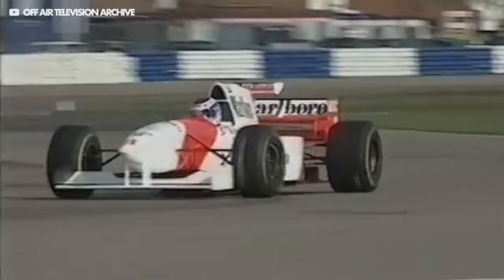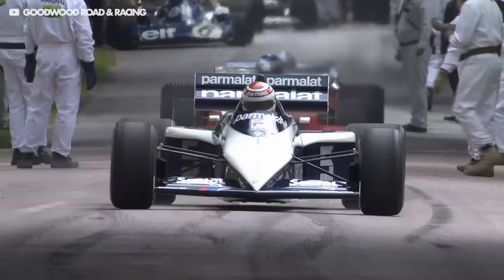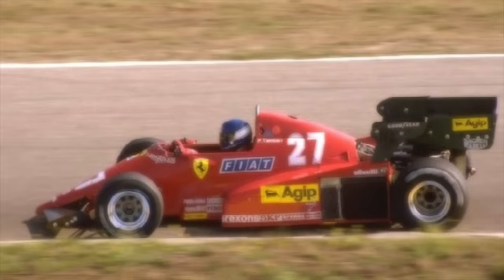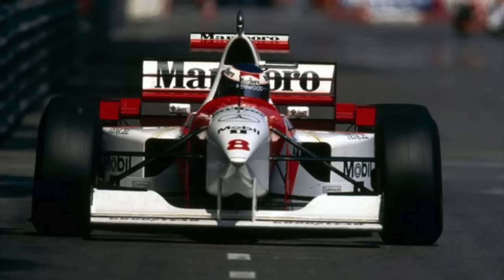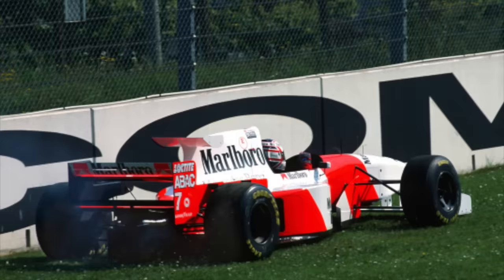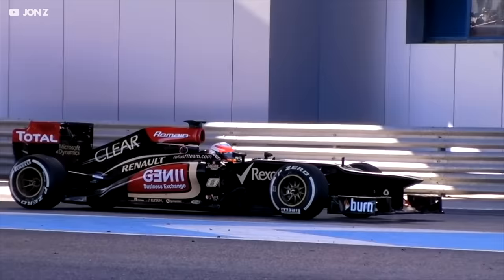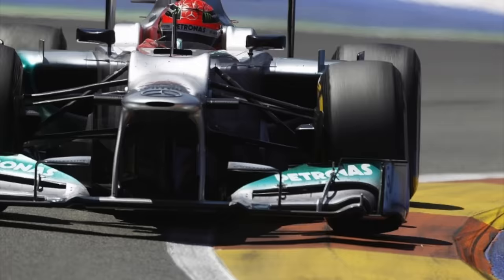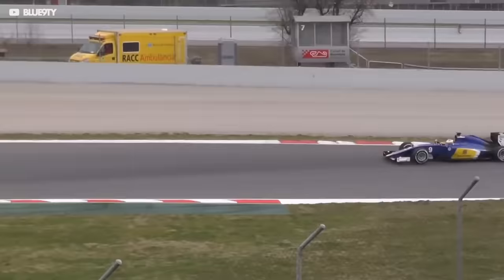When Formula 1 Designers Get Creative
From wacky X-wings to double diffusers which delivered championships - Formula 1 has always been at the forefront of technical innovation, which can sometimes lead to interesting results!

Designers are always finding genius ways to sidestep FIA restrictions to create the fastest cars possible, and sometimes the results are insane. And sometimes, downright ugly.

But how did we end up with these ugly cars? What was the reason behind some of the ugliest F1 cars ever made?

As we know, the design of a Formula 1 car is entirely defined by regulations, they restrict the dimensions of the car and dictate the space that designers can work with.

And over the years, designers have found genius loopholes through the rules - meaning the rules have got stricter and stricter to stop the designs getting out of hand.

Back in 1983, the FIA restrictions on bodywork were far less detailed than today.

The designers were given a huge amount of freedom to use their ingenuity, with a set of relatively simple dimension restrictions.

The freedom of Article 3 in 1983 allowed him to do this, extending the car’s wheelbase and fitting the radiators just ahead of the front wheels.

This genius design enabled driver Nelson Piquet to win his second world championship.

In the same year, Ferrari tried something radical, too, with the 126 C3.

Again, because of the insane power of the cars and the lack of ground effects, Ferrari wanted to maximize grip at the rear to make the car drivable.

📺 F1 Engineering

🏁 Sim Racers!